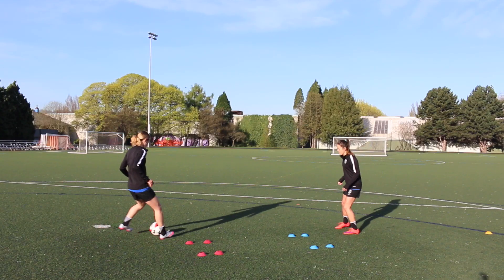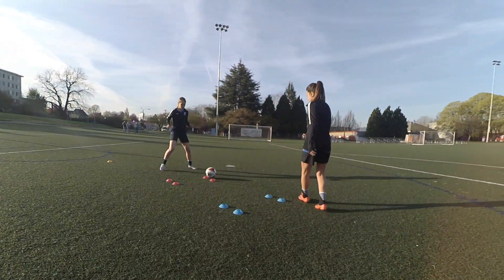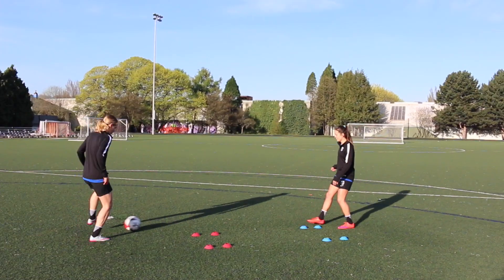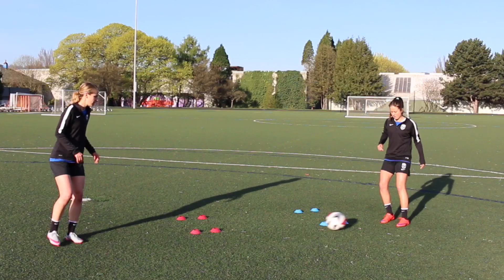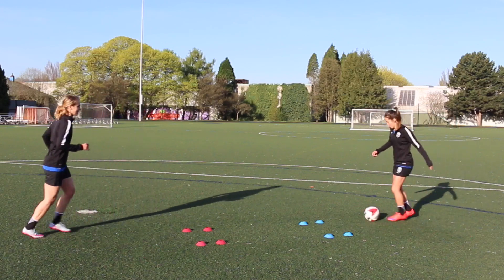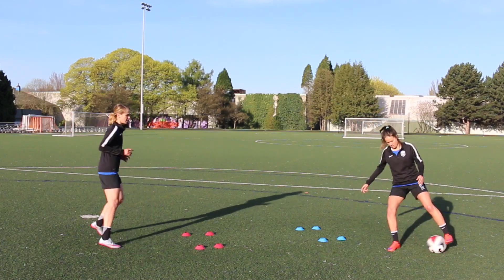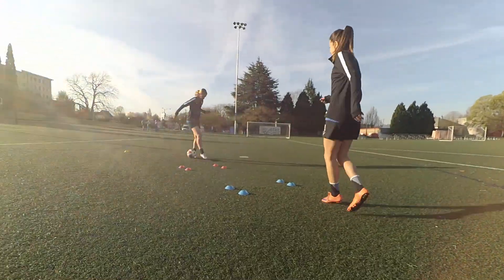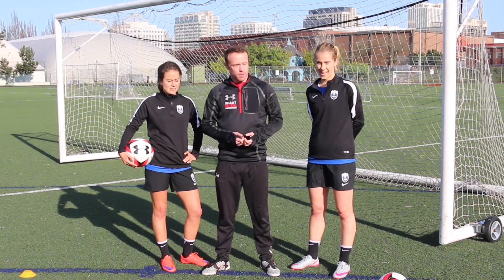Beast Mode Soccer Drill of the Month: Footwork Like a Pro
Beast Mode Soccer Founder David Copeland-Smith recruited NWSL stars Beverly Yanez and Lauren Barnes of the Seattle Reign to demonstrate a simple, two-person drill designed to perfect your first touch footwork.

The two got these sessions ahead of their season kickoff this weekend.